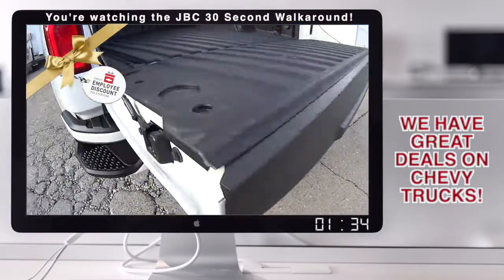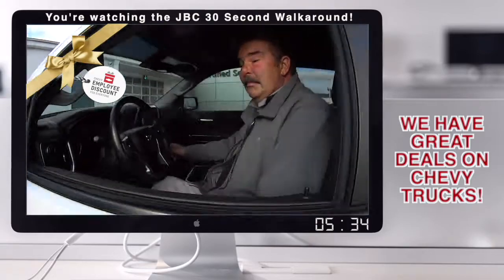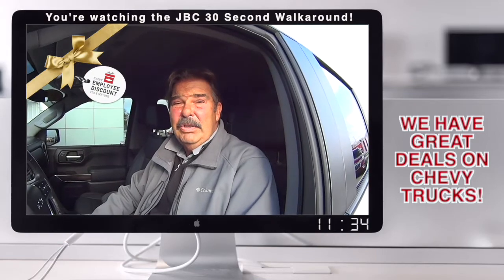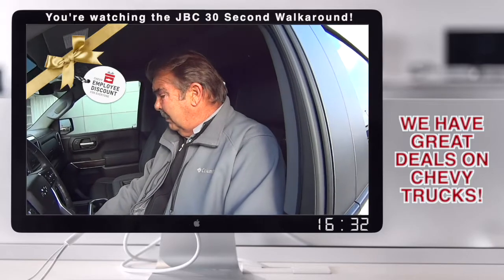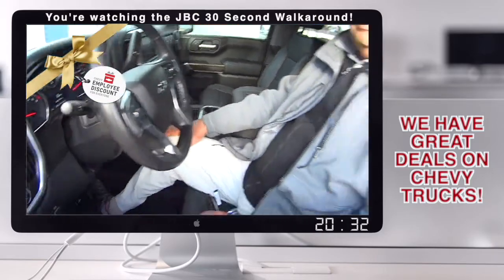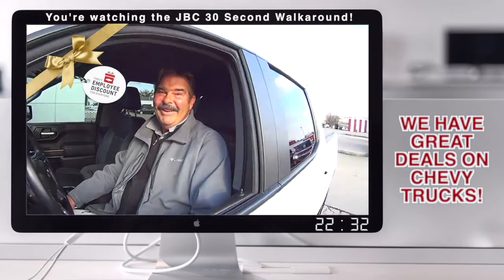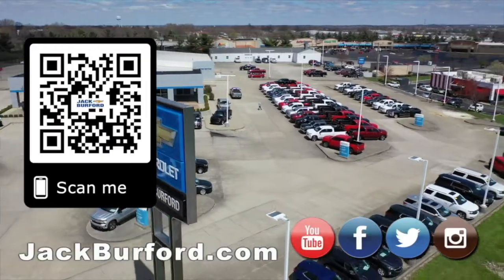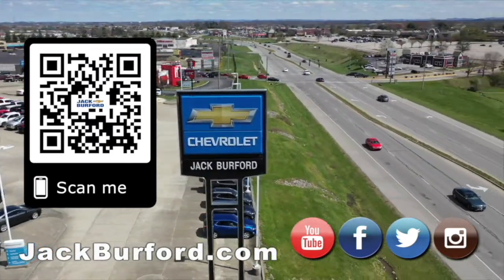Used Chevy Trucks!